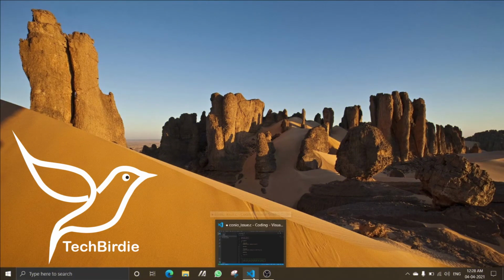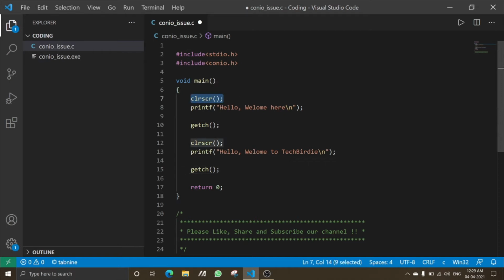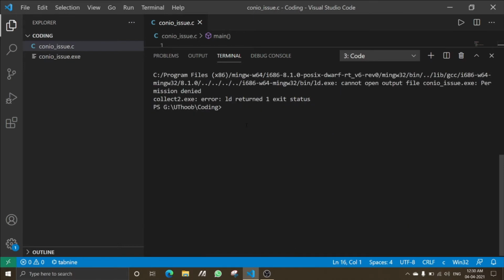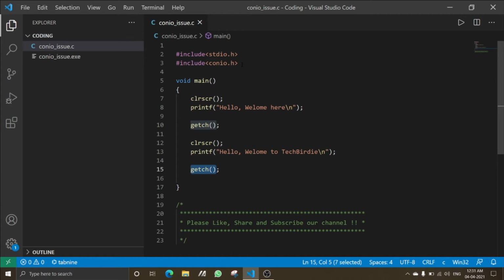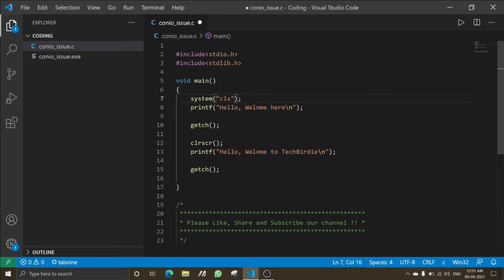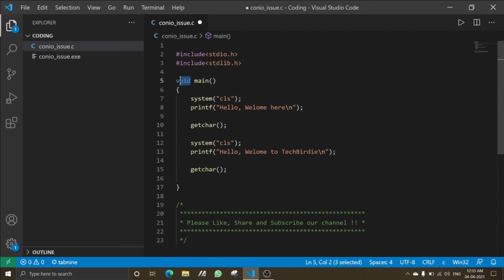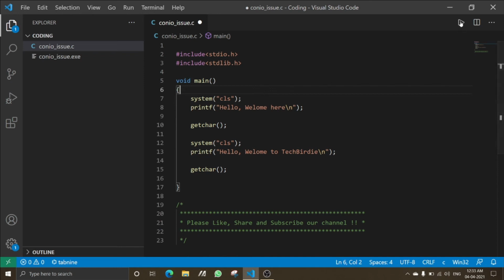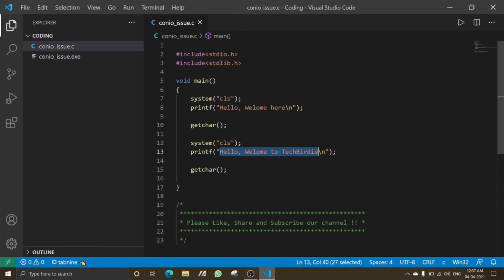Best Alternative for Conio.h Header File || C Programming || Replacement of header file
Hey Everyone, So this video is going to be an insight of issues arising on use of conio.h header file in modern-day compilers and working out over the resolution of the same...Also it would acknowledge you with a new header file and some of the best alternatives that you can use for C Language Commands...Do Watch out the complete video to know more...

Will meet soon with some new and latest coding skills, till then JAI HIND!